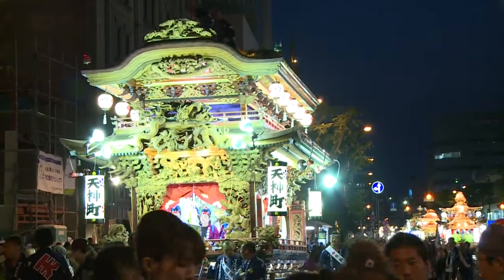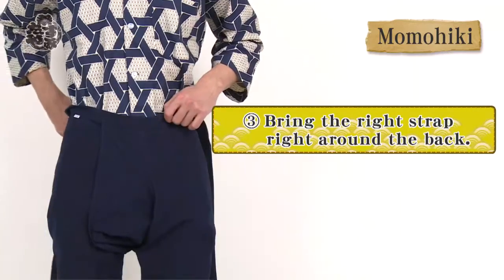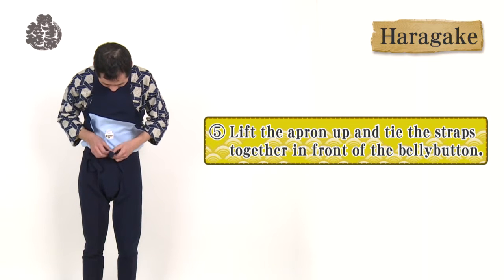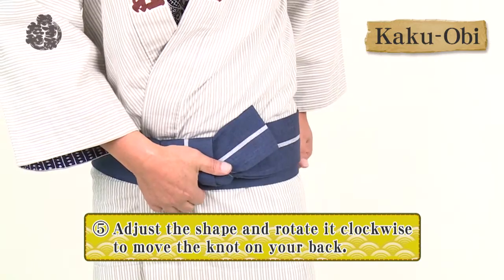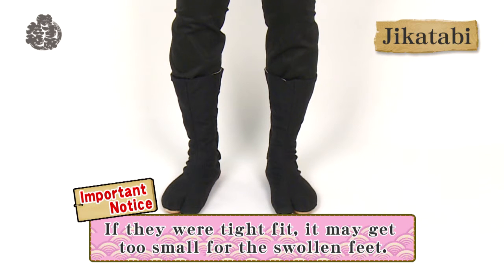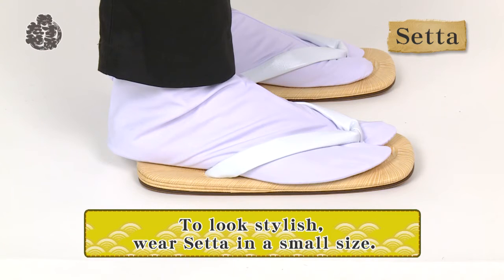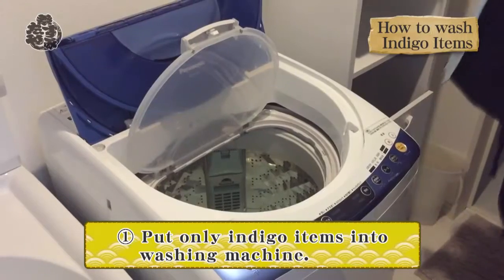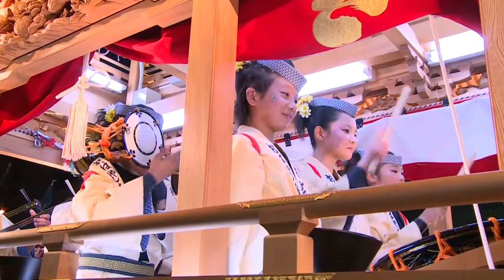Tips for Proper Matsuri Look ! "How to wear the Japanese festival costume"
Everyone in Japan feels excited at Matsuri (Traditional Japanese Festival) time.Let’s try a cool Matsuri costume to enjoy the special day so much more.

1. Typical Festival Look

- Tokyo style
- Handako style
- Dabo style

2. Tips for Proper Matsuri Look

- Koikuchi Shirt
- Dabo Shirt
- Momohiki (close-fitting trousers)
- Haragake (apron)
- Obi
- Jikatabi (Ninja boots)
- Setta (sandals)
- Waraji
- Hachimaki

3. How to maintenance Matsuri Items

4. How to wash Indigo Items

About Matsuri Sumitaya
Matsuri Sumitaya, founded in 1947, is one of the few retailers in Japan which specialize in festival goods. Throughout the spring to autumn seasons, festivals are held across many regions in Japan, including the famous Sanja Festival of Asakusa, Tokyo. We are proud to be the keeper of the Matsuri (festival) tradition through providing festival participants’ costumes and accessories. Welcome and enjoy the cool & stylish Matsuri goods from our shop!

About Matsuri
Japanese “Matsuri” originates from Shinto rituals to enshrine the divinity, at which people praised and showed obedience to the shrine. Now matsuri refers to wider range of occasions including celebrations, festivals, events, cultural / commercial programs where people meet, mingle and feel the sense of unity. Energy from vast number of people consolidates to exude an enormous magnetism and participants are wrapped in a kind of excitement and elation that cannot be felt in everyday lives. Strong sense of ties exists in the matsuri that binds people together, and communities are formed transcending age, danger and ethnicity.

About Matsuri Costumes
Matsuri costumes originate from the clothing professional carpenters wore during the Edo period. Basic Matsuri style consists of skin-tight Harakake (apron), Momohiki (leggings) and Koikuchi Shirt (buttoned shirt with three-quarter sleeves). On top of this basic style, Happi coat is worn which was designed specifically for the community or group one belongs to.